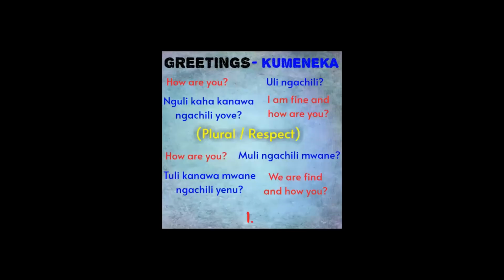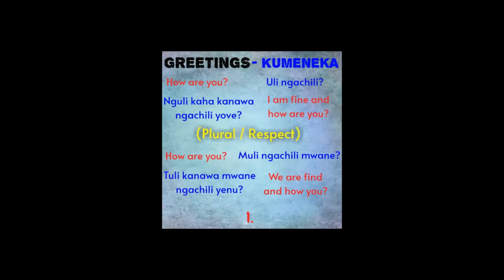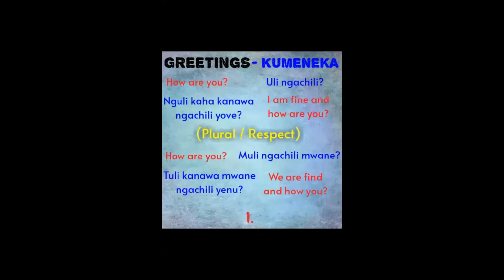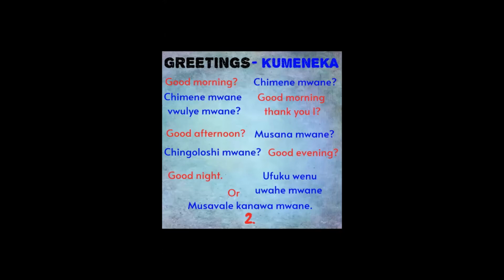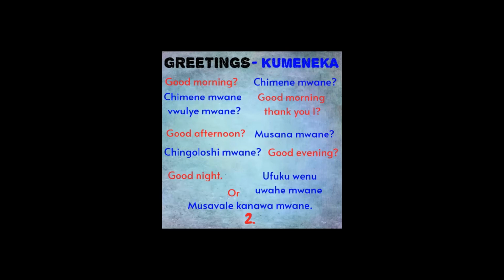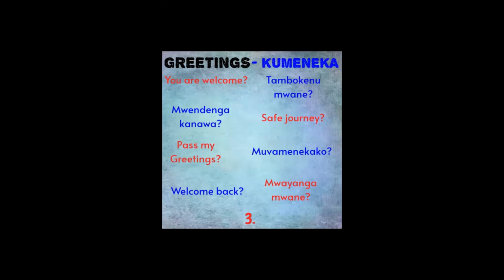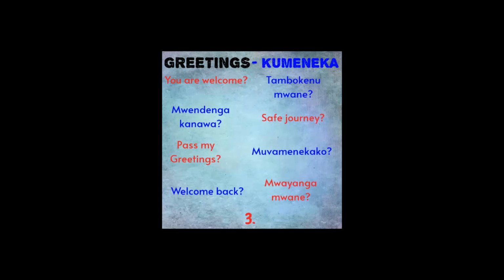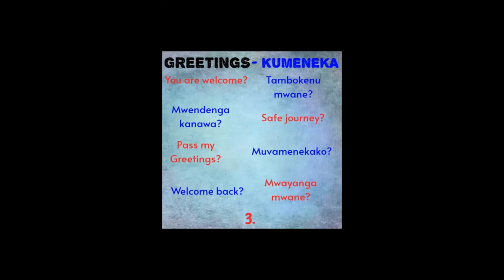BASICS TO LUVALE LANGUAGE (Online Class)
HangaTwayoya